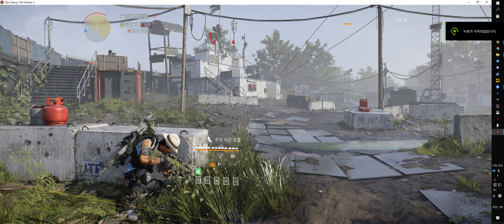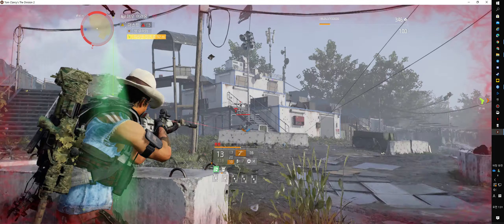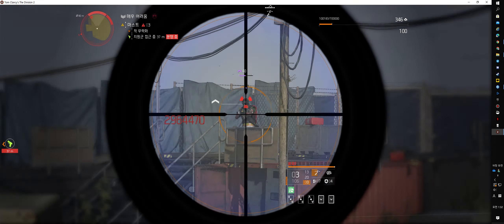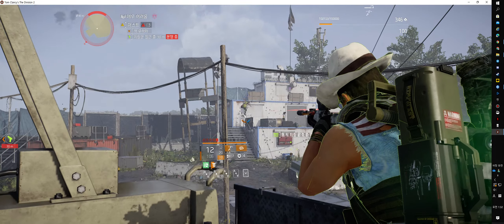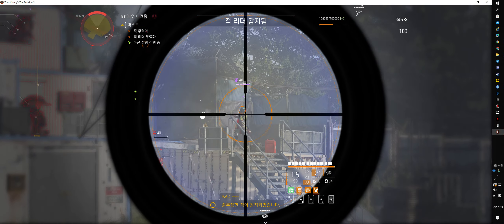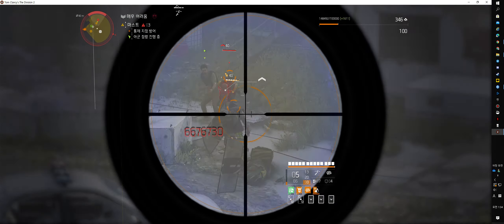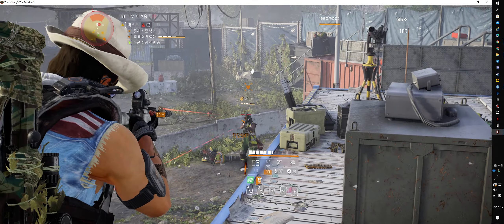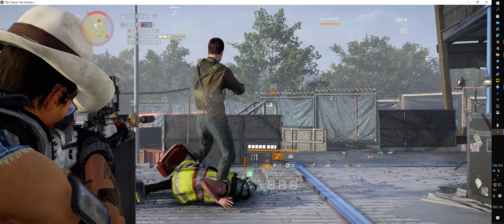[디비전2] Game V-Log : 시즌 / 영토 / 매어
시즌